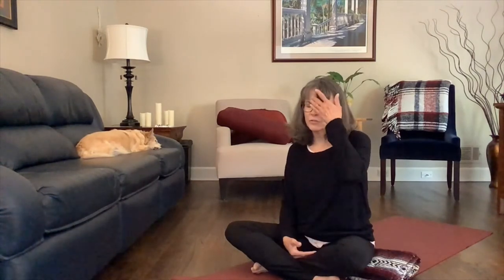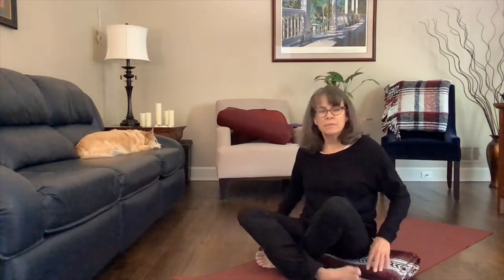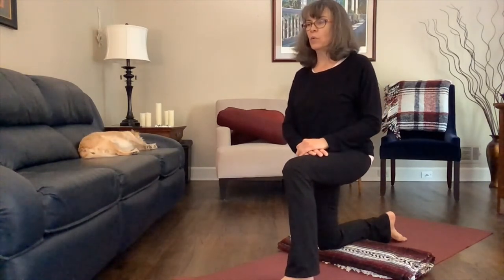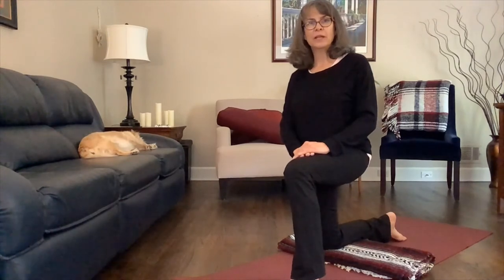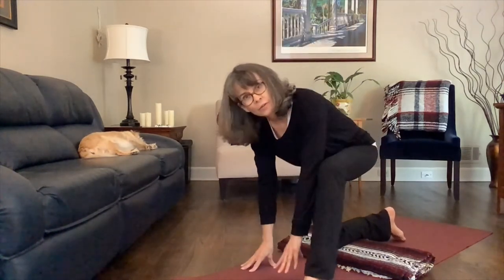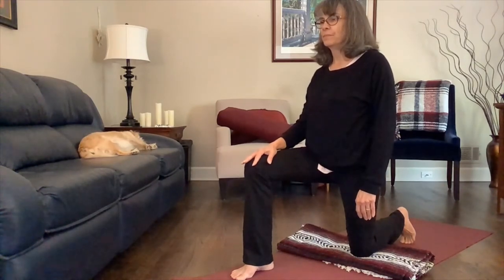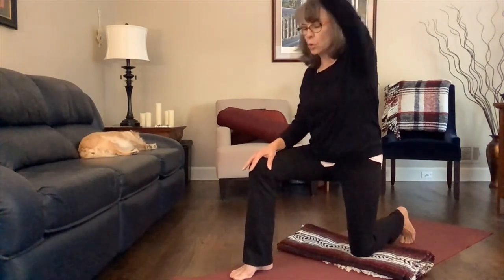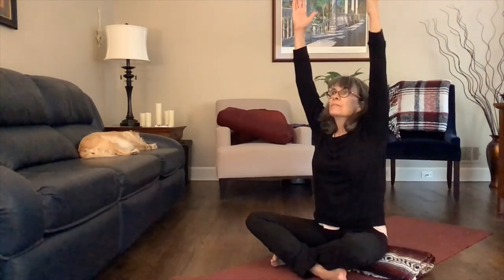Yoga Shorts: Kneeling Lunge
Enjoy a short yoga break with Lola from the Sharon Forks Library. Today, Lola demonstrates a kneeling lunge using a folded blanket for support.

Want more eBooks or eMagazines on yoga and other health topics? Use your Forsyth County Public Library card account to access the eLibrary